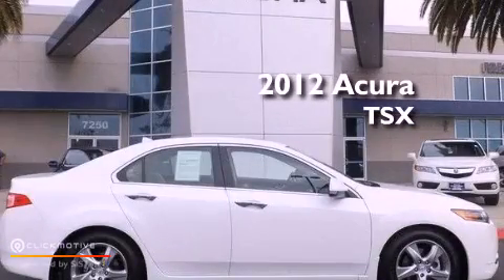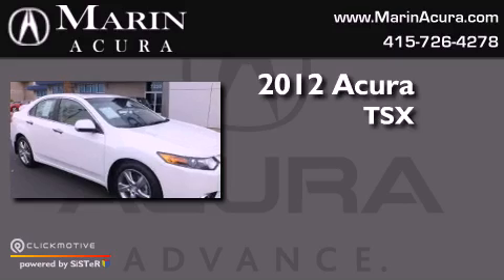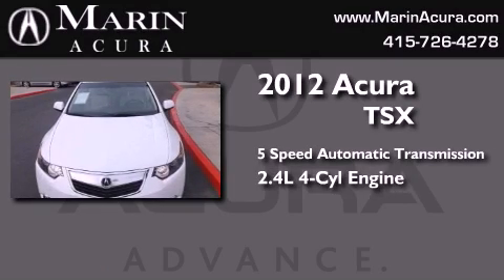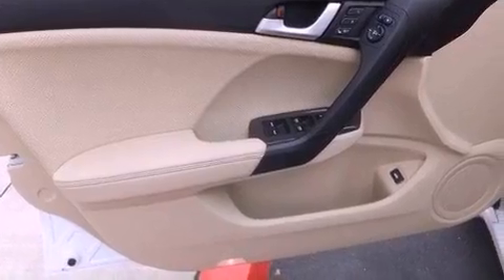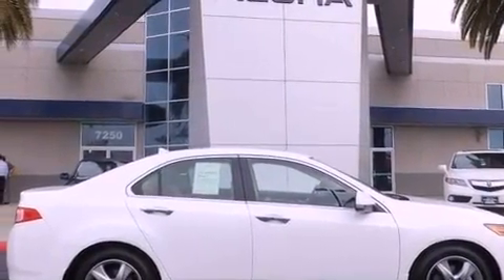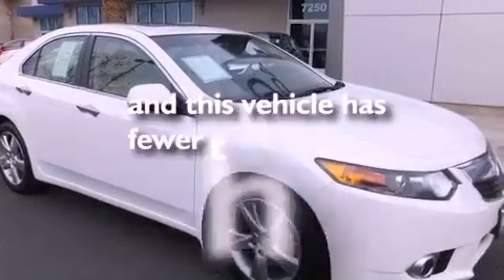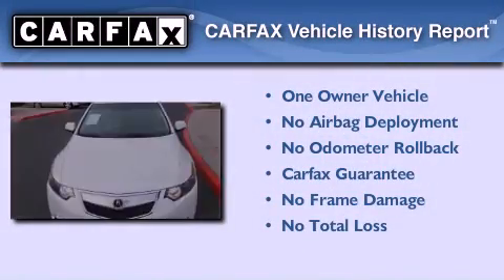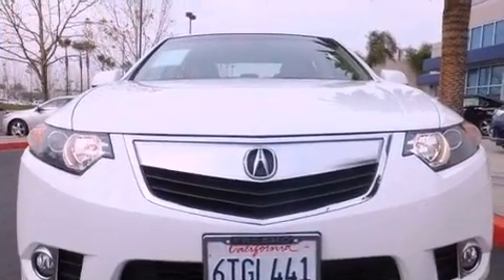Pre-Owned 2012 Acura TSX Corte Madera CA 94925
Year : 2012
 Make : Acura
 Model : TSX
 Engine : Gas I4 2.4L/144
 Trans . : Automatic
 Exterior : Bellanova White Pearl
 Miles : 8,798
 Interior : Parchment